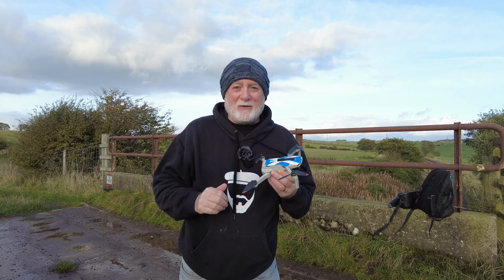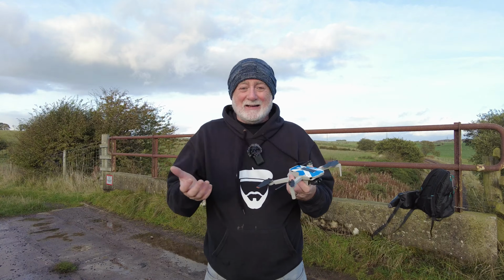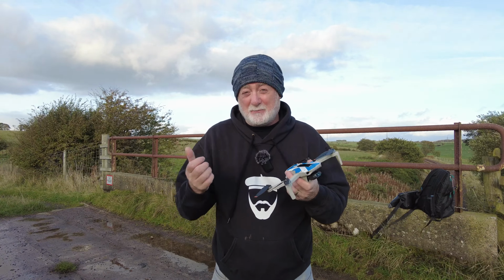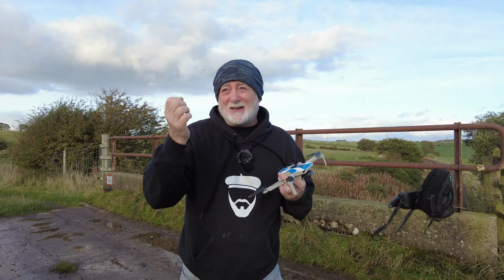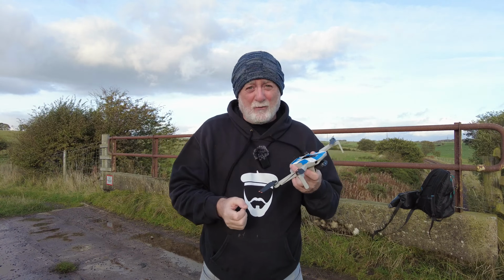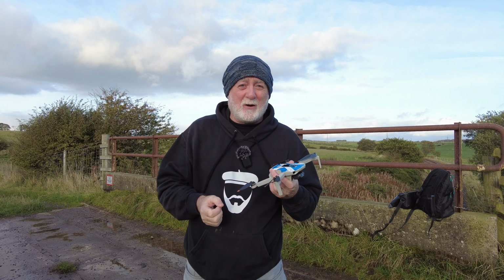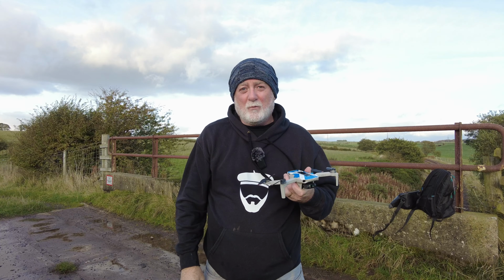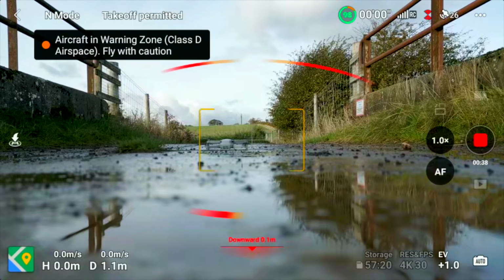DJI Mini 2 Returns From Repair Shop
Lassie, YouTube's most loved DJI Mini 2 drone, returns from the repair shop and attempts to get back into the air!  Watch to see if her first attempt is a success :)

If you'd like to support me to get out and about more and visit more of Scotland with my DJI mini 2 drone, you could always stick some fuel in my tank using this link. And it is very much appreciated!
CLOTHING WORN IN THIS VIDEO
Tactical trousers

✅✅ DJI Mini 3 PRO
► DJI Pocket 2
► DJI Pocket 2 ND filters
► Pocket 2 Power Bank
► DRONE: DJI mini 2
► Micro SD Card
► MIC: Rode Wireless Go
► Lavalier attached to Rode Mic
► iPhone 12 Pro Max (to record the narration video)
► Portable Tripod

This video is a fictional dramatization based on a true story and real events and was drawn from a variety of sources, including published materials and edited data. For dramatic and narrative purposes, the video contains fictionalized scenes, composite and representative characters and dialogue, and time compression. The views and opinions expressed in the video are those of the characters only and do not necessarily reflect or represent the views and opinions held by individuals on which those characters are based.